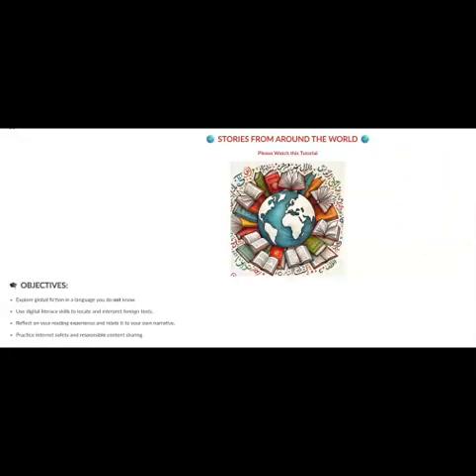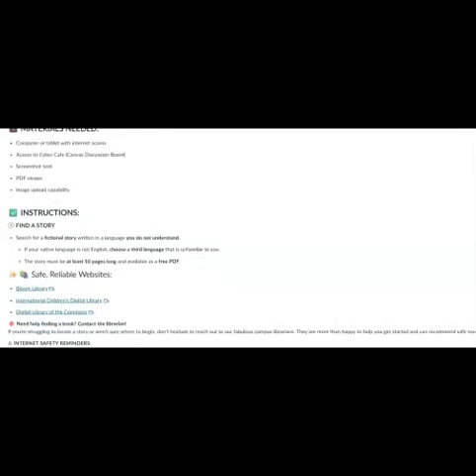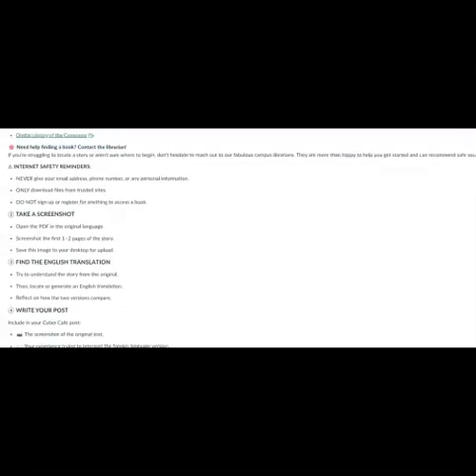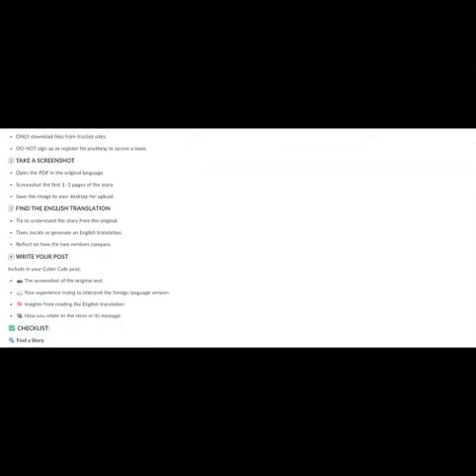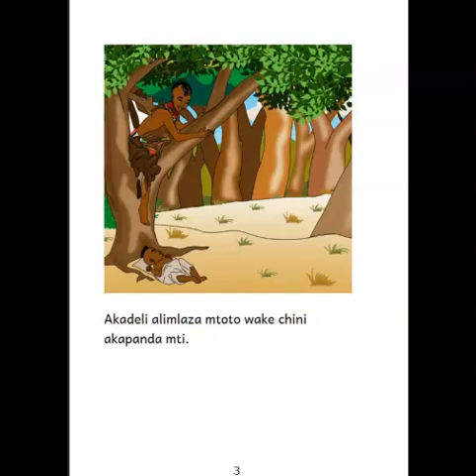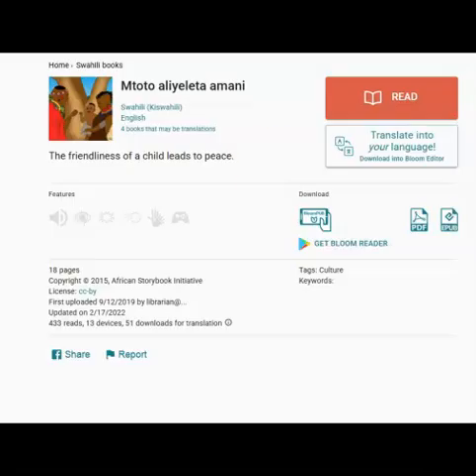Cyber Cafe World Literature